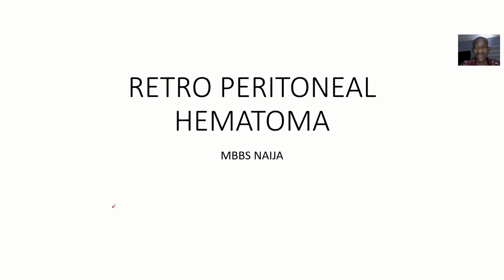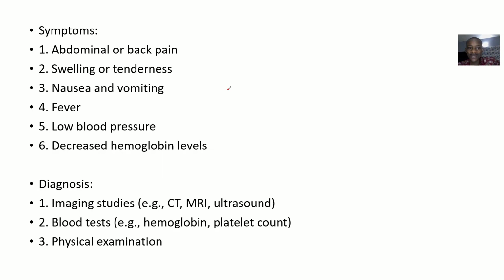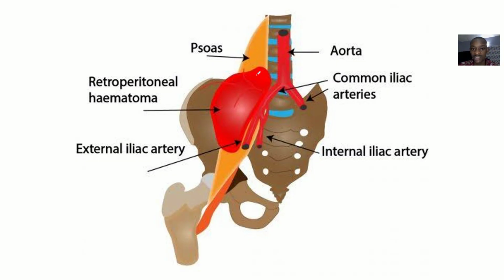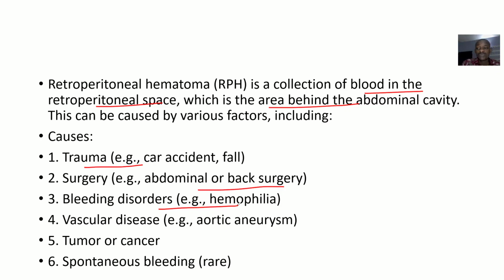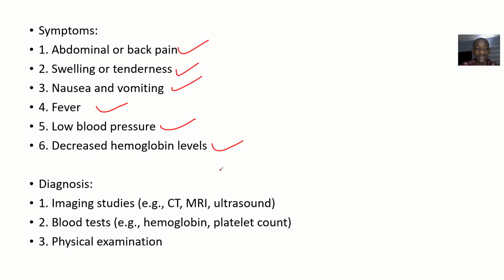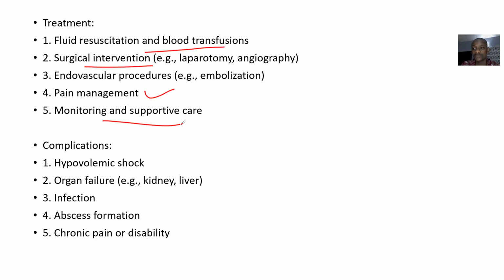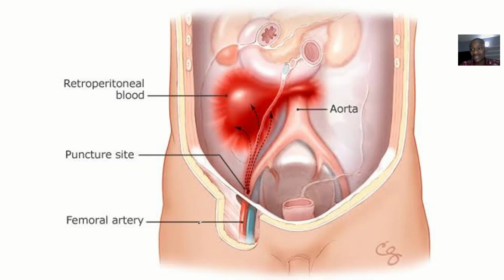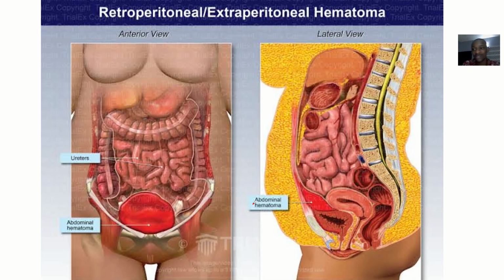Retroperitoneal Hematoma / Retroperitoneal Hemorrhage ; Definition, Causes, Symptoms, Diagnosis Trea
Retroperitoneal hematoma (RPH) is a bleeding or accumulation of blood in the retroperitoneal space, which is the area behind the abdominal cavity.

Causes:

1. Trauma (blunt or penetrating)
2. Surgery (e.g., orthopedic, vascular, or urologic procedures)
3. Tumors (e.g., renal or adrenal)
4. Vascular disorders (e.g., aortic aneurysm or dissection)
5. Coagulopathy (bleeding disorders)

Symptoms:

1. Abdominal or back pain
2. Tenderness and guarding (muscle tension)
3. Swelling or bruising
4. Decreased hemoglobin or hematocrit
5. Hypotension (low blood pressure)

Diagnosis:

1. Imaging studies (CT, MRI, or ultrasound)
2. Physical examination
3. Laboratory tests (complete blood count, coagulation studies)

Treatment:

1. Stabilization and resuscitation
2. Surgical intervention (exploratory laparotomy or endovascular procedures)
3. Angioembolization (minimally invasive procedure to stop bleeding)
4. Monitoring and supportive care

Complications:

1. Hypovolemic shock
2. Renal failure
3. Coagulopathy
4. Infection or abscess
5. Long-term disability or death

Prompt recognition and management of RPH are crucial to prevent severe consequences. If you suspect a retroperitoneal hematoma, seek immediate medical attention.